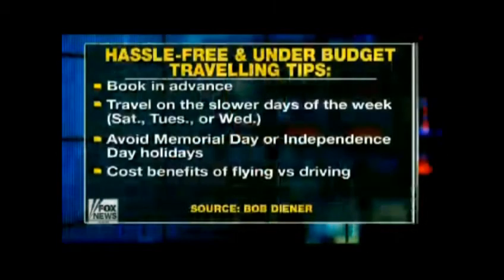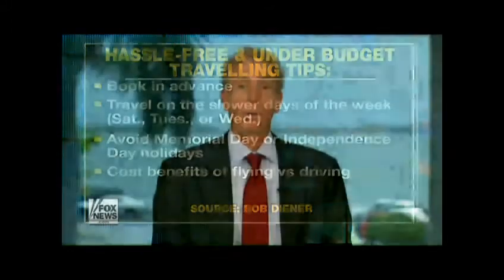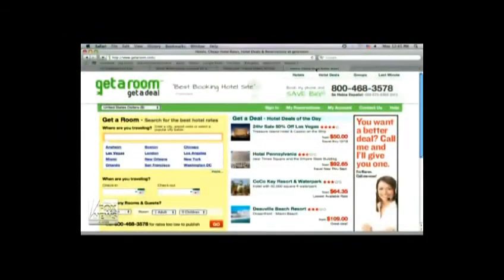Tips to hassle-free and under budget travelling.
Fox News On the Hunt: Bob Diener, of Getaroom.com, with helpful hints to save you stress and money when planning your next trip.